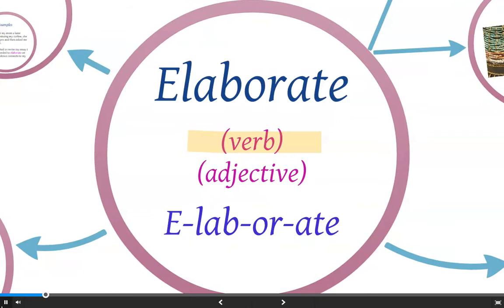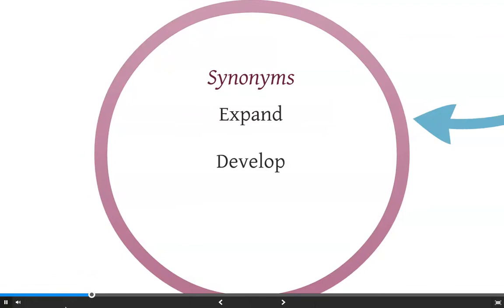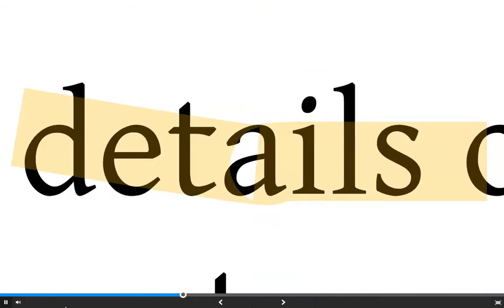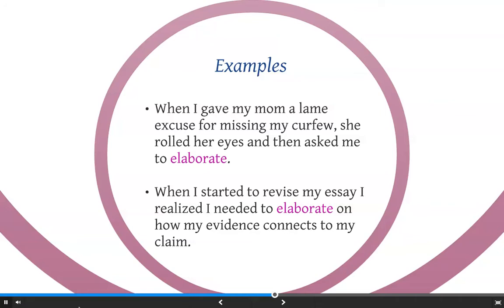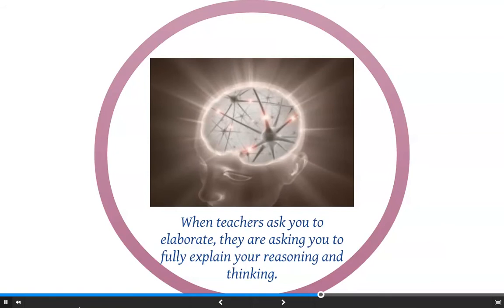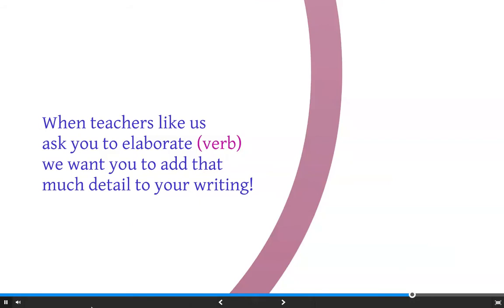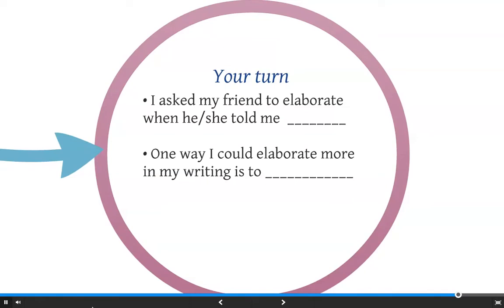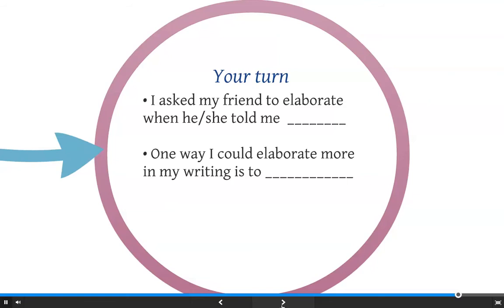Vocabulary Video: "Elaborate"